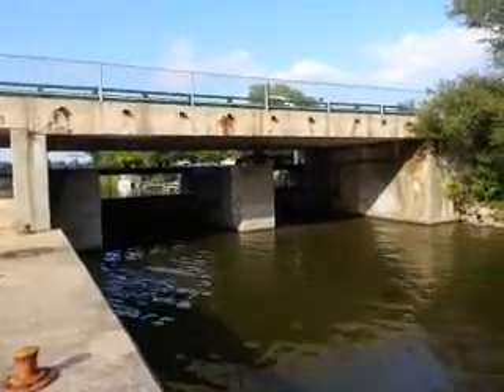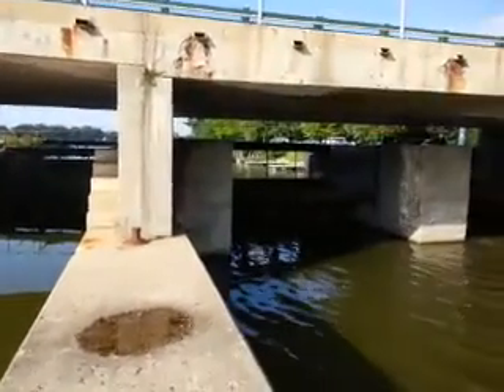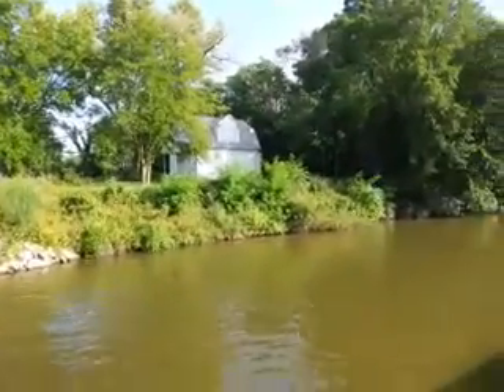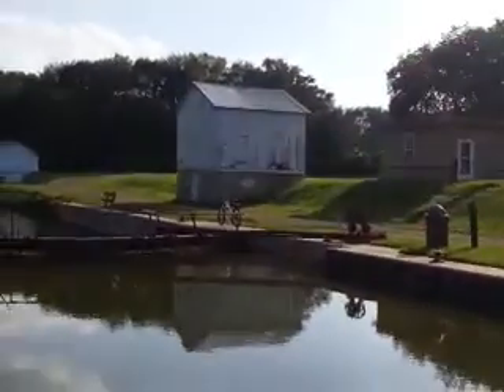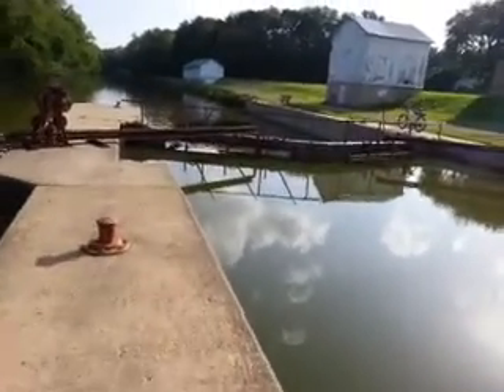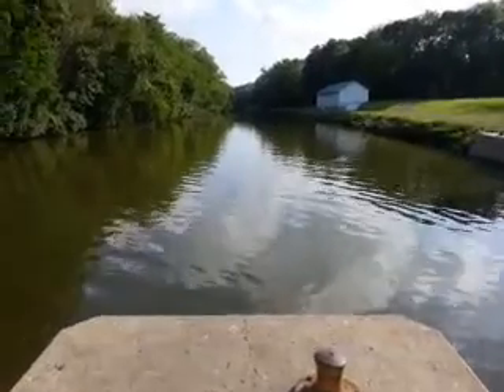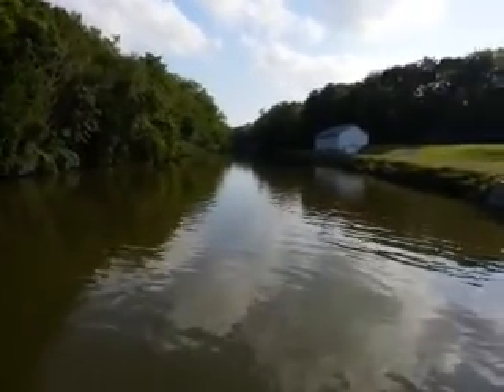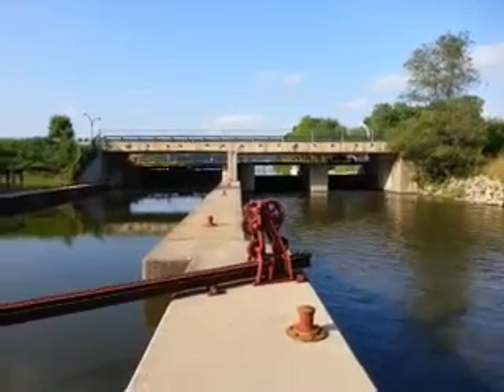Hennepin Canal Guard Lock Gate, Rock Falls, Biking, kayaking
Created By Daves Outdoor World
On the Hennepin Canal in Rock Falls IL